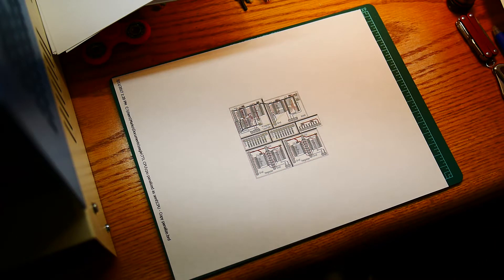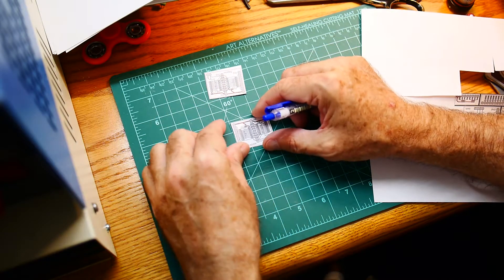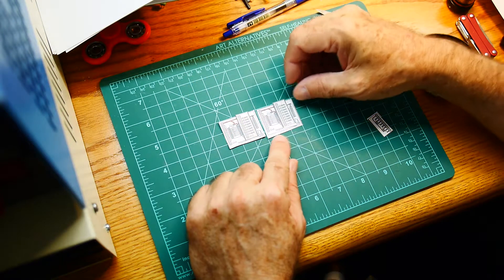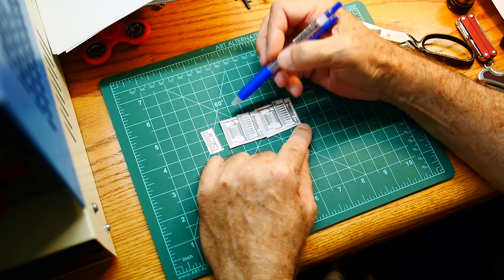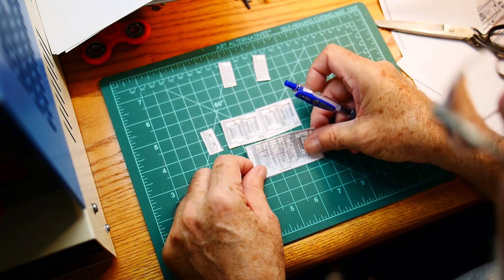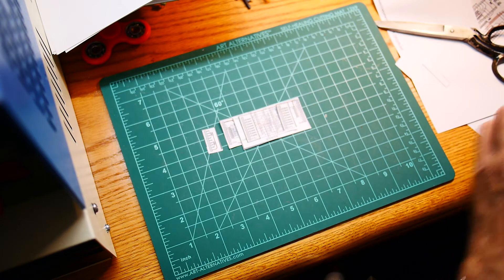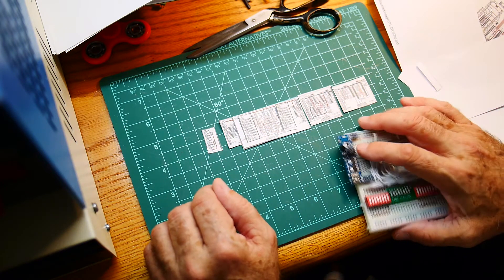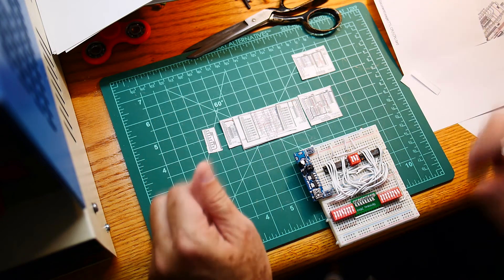#78 TTL CPU paper fit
episode 78
fitting boards with cutouts